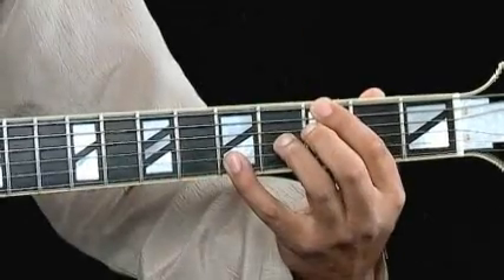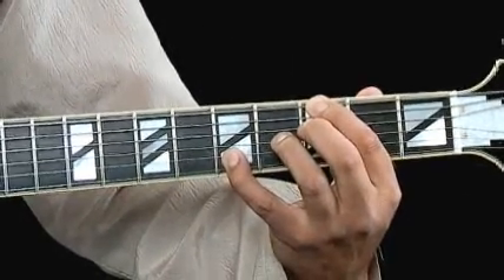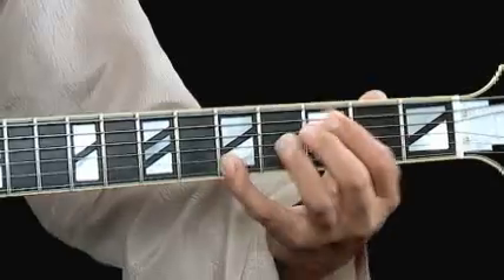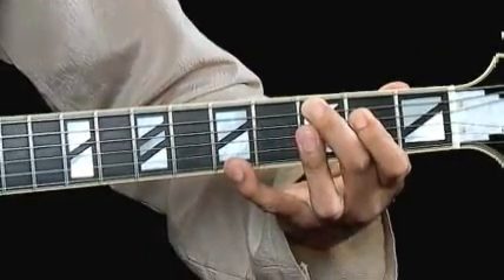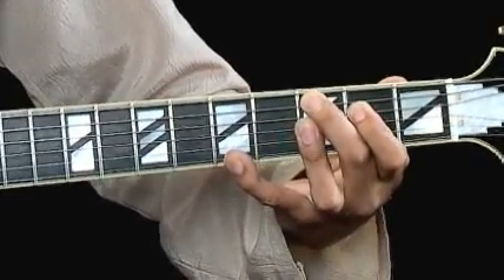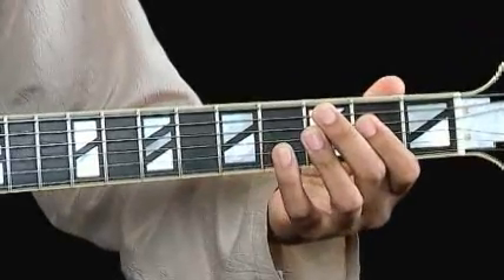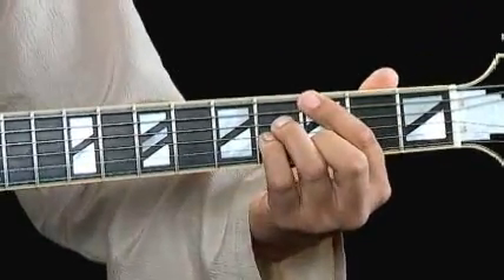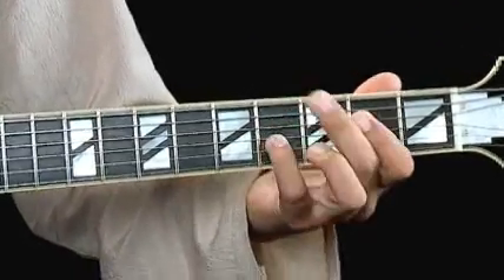Jazz Comping - #2 Too Many Big Chords - Jazz Guitar Lessons - Fareed Haque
Throw your big jazz chord dictionaries out the window, forget everything you know about jazz comping, take a deep breath and buckle up -- you're about to blaze through four years of undergraduate jazz guitar studies, two years of jazz grad school and a thousand gigs worth of experience in roughly four and half hours of interactive mind-meld with one of the most prolific, inventive, erudite and switched-on guitarists on the planet.